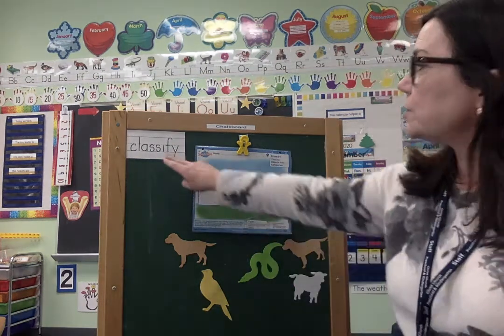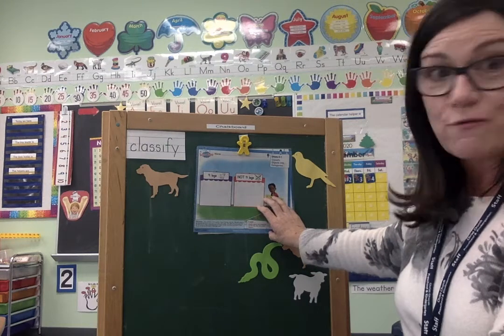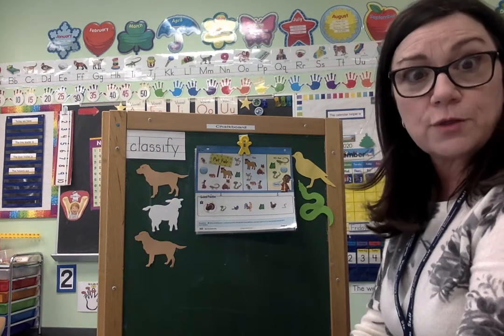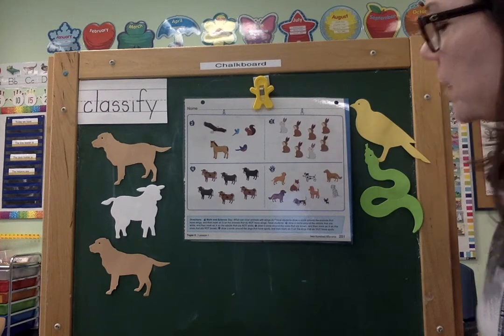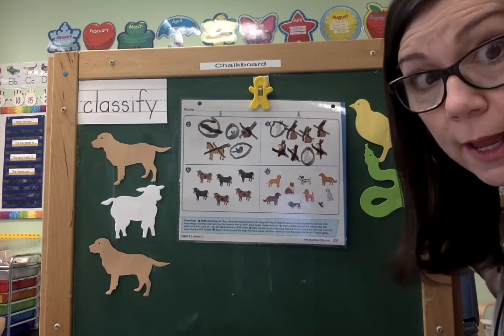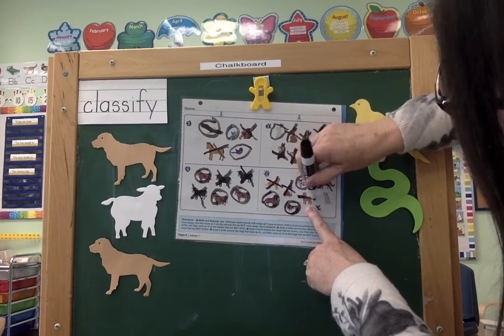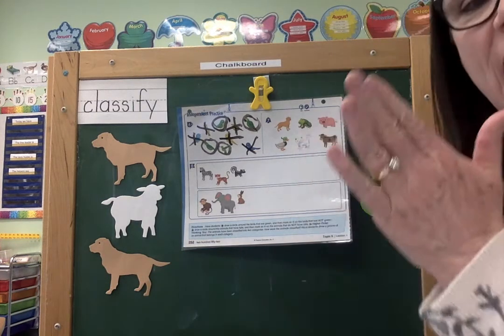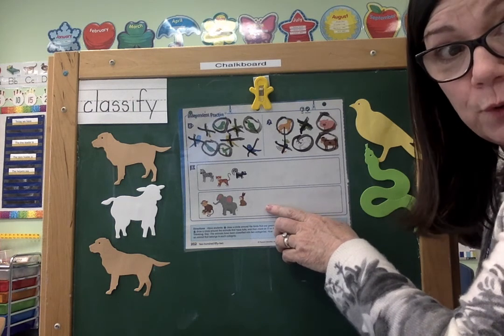Dec Math 5 1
Classify